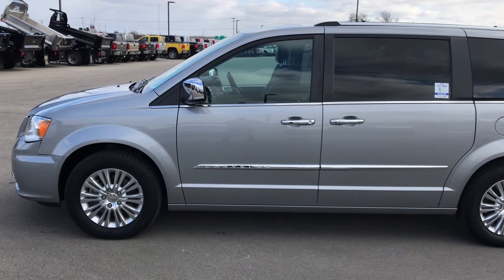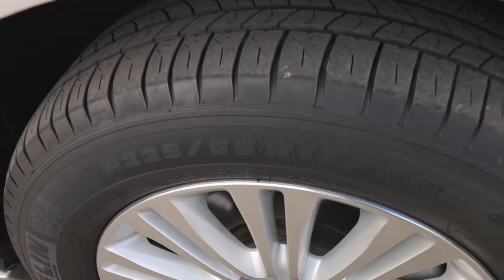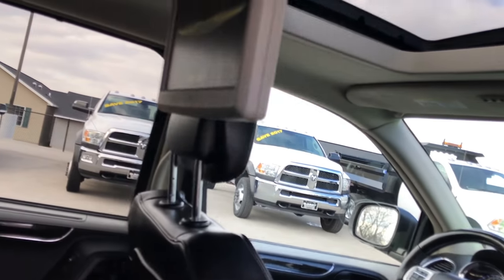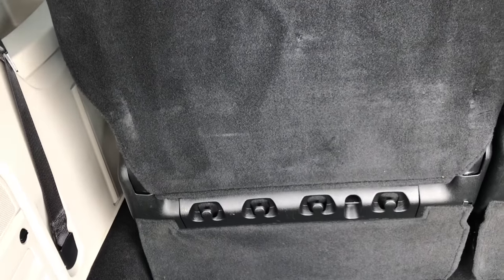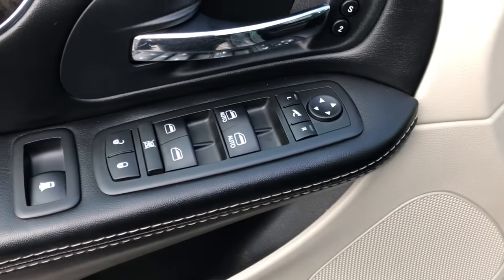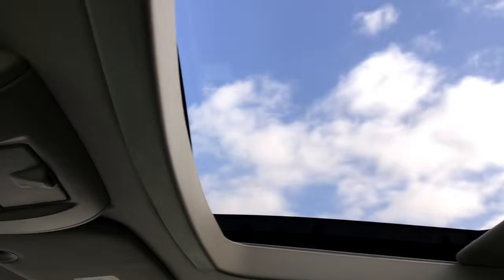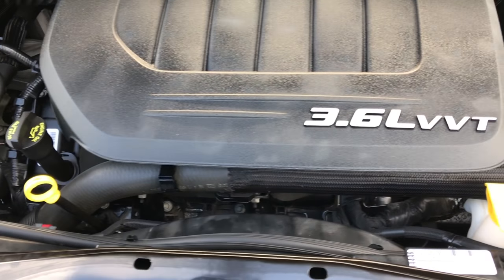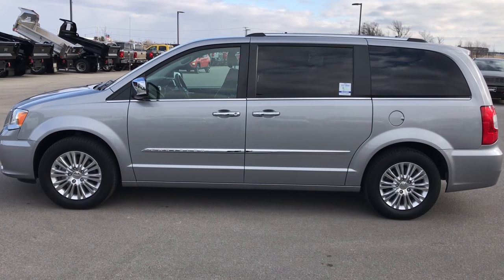2015 USED CHRYSLER TOWN & COUNTRY PLATINUM FOND DU LAC REVIEW $24,999 SOLD! 8C37A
STOCK: 8C37A
PRICE: $24,999
MILES: 30,105
MAKE: CHRYSLER
MODEL: TOWN & COUNTRY
VIN: 2C4RC1GG5FR618324

1 Owner! Clean Title History! 3.6 Liter DOHC V6 Pentastar Engine, LIMITED PLATINUM, NAV, MOON, DUAL BLURAY BACKUP CAM, BLIND SPOT, HEATED SEATS, NON SMOKER, BLUETOOTH, with E85 Capabilities, 283 Horsepower, Four Door with Dual Power Sliding Side Doors, Stow 'N Go Seating Stow-N-Go, Limited Package, 6 Speed Automatic Transmission with Optional Manual Tap Shift, Front Wheel Drive FWD, Factory GPS Navigation System, Bluray Player Factory Dual TV / DVD Player Dual DVDs Rear Entertainment System RES Blueray Blu Ray, Power Sunroof Moonroof Sun Roof Moon Roof, Reverse Backup Camera Rearview Camera, Blind Spot Monitoring with Rear Cross-Path Detection, Dual Power Heated Seats, Non Smoker, Black Ebony Leather Seats, Suede and Leathers Seats, Captains Chairs, 2nd Row Heated Quad Seating Quads, 3rd Row Seats Bench Seating, Seven Passenger 7, Power Fold Flat Third Row Seats, Heated Power Mirrors, Power Fold in Power Mirrors with Built-in Directional Signals and Blind Spot Indicators, Electronic Stability Control Traction Control ESC, Michelin Energy Saver 225/65 R17 Tires, Factory Alloy Rims Premium Wheels, Four Wheel Disc Brakes, Fog Lights, HID High Intensity Discharge Headlights, Reverse Sensors, Roof Rack Luggage Rack, Blind Spot and Cross Path Detection System, Chrome Trimmed Grill, Chrome Trimmed Mirrors, AM / FM Radio Tuner, Sirius/XM Satellite Radio Capabilities Sirius / XM, CD Player, U Connect Hands Free Bluetooth Hands-Free Phone System Blue Tooth, Auxiliary MP3 Jack Portable Audio Connection, USB Jack Portable Audio Connection, 28 GB Hard Drive MyGig, Enter-N-Go System Keyless Entry System, Keyless Entry with Factory Remote Start, Push Button Start, Power Raise and Close Rear Gate, Rear Window Defroster, Adjustable Height Seatbelts, Driver and Passenger Front Air Bags, L.A.T.C.H. Child Safety System, Side Curtain Air Bags SRS Safety Restraint System, 2nd Row Power Windows, Heated Steering Wheel Multi-Function Steering Wheel Controls, Homelink System with Three Programmable Buttons for Garage Doors, Lighting Systems & Security Systems, Compass, Outside Temperature Display and Mileage Display, Dual Multi-Zone Climate Control , Power Adjustable Pedals, Rear Air Controls, Factory Floormats, Woodgrain Dash And Door Trim, Air Conditioning AC, Cruise Control, Power Locks, Power Windows, Automatic Headlights Autolamp, Tilt/Telescope Steering Wheel, 115V / 150W Auxiliary Power Outlet, Side Rear Window Power Vents, Side Rear Window Shades, 5 Year / 100,000 Mile Remaining Powertrain Factory Warranty, Whichever Comes First, Billet Silver Metallic Clearcoat,

STOCK: 8C37A
PRICE: $24,999
MILES: 30,105
MAKE: CHRYSLER
MODEL: TOWN & COUNTRY
VIN: 2C4RC1GG5FR618324